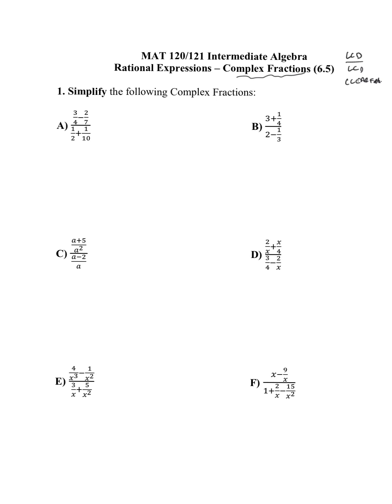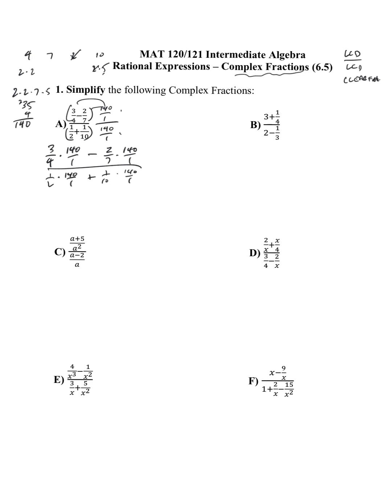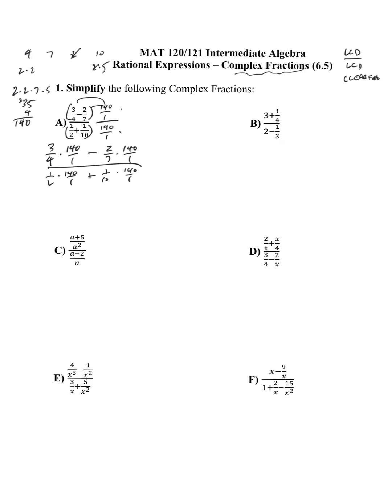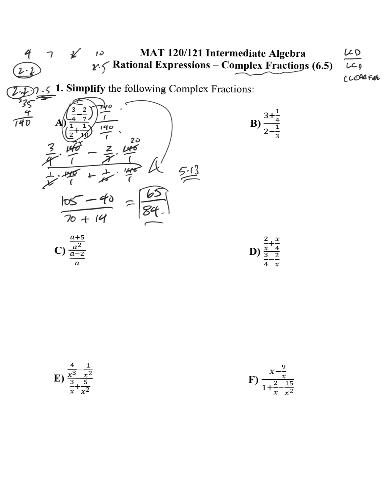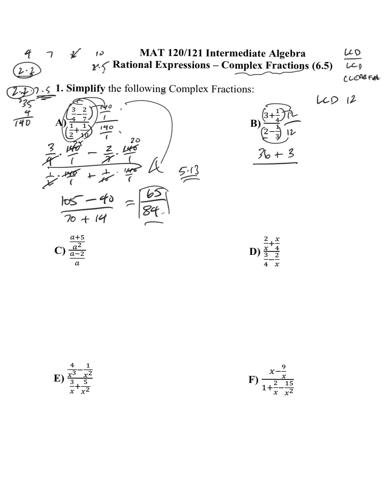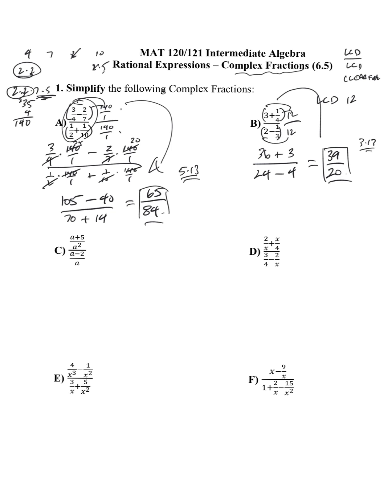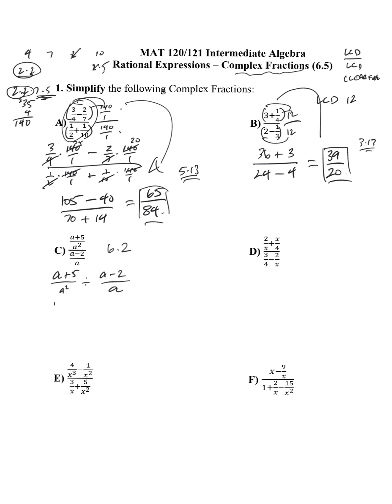MAT 121 Section65 Simplify Complex Fractions Round1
Created for my MAT 121 classes at Glendale Community College